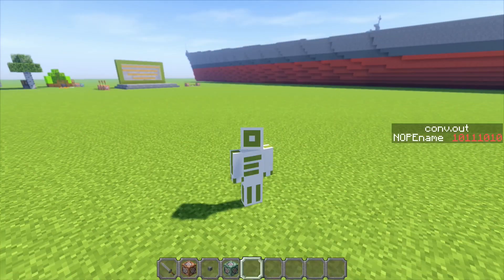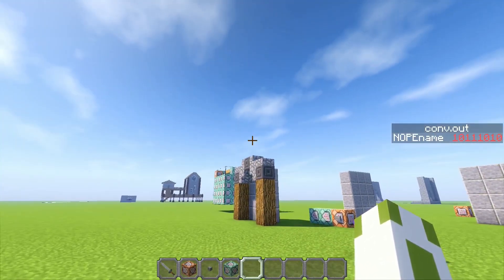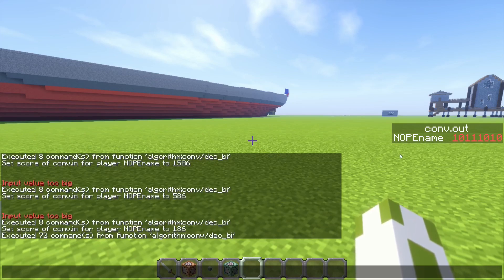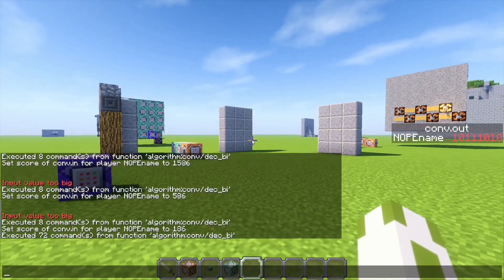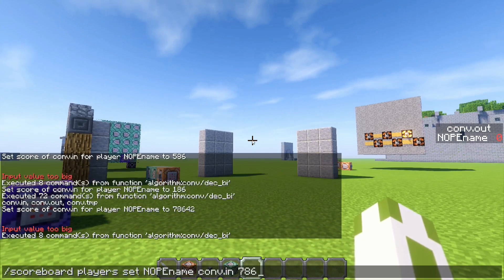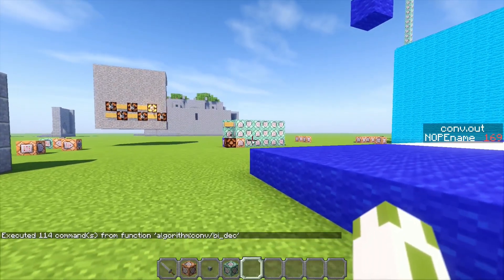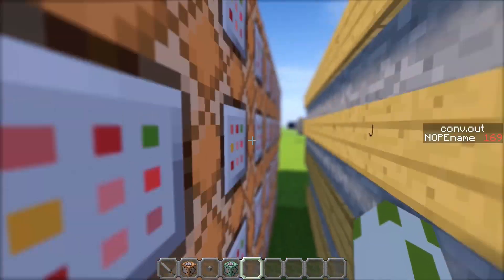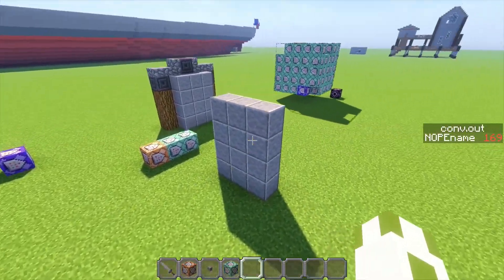Scoreboard Binary Converter | Advanced Functions | Vanilla Minecraft 1.12 [English]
▼Open description▼

►Resource pack: -
►Shader Pack: KUDA shaders